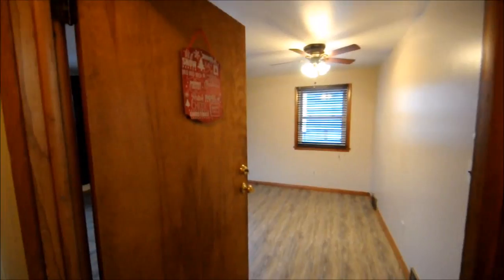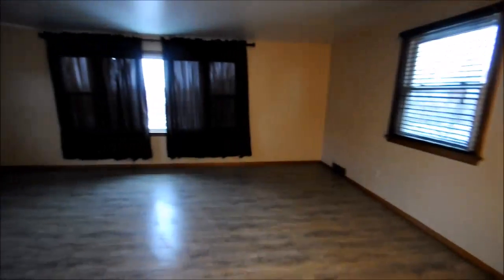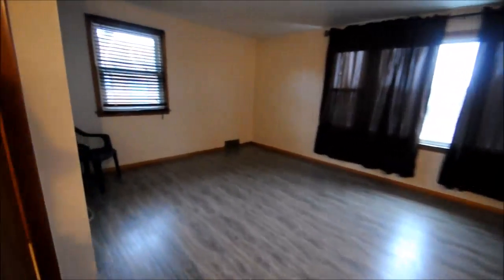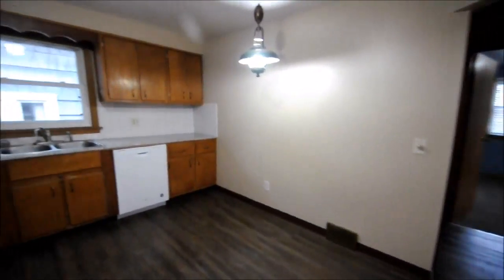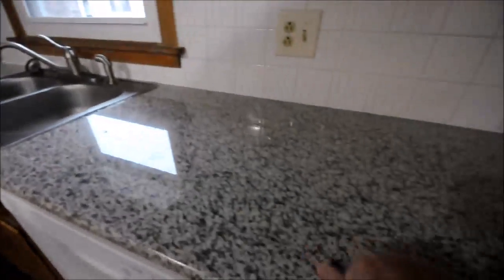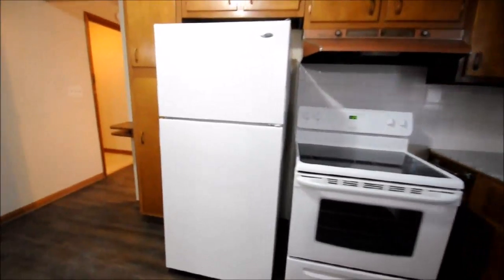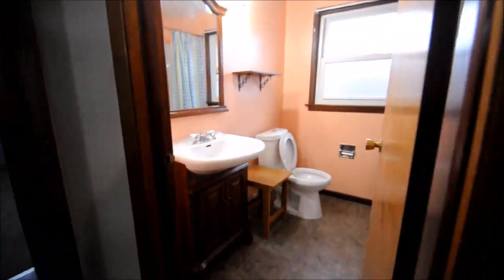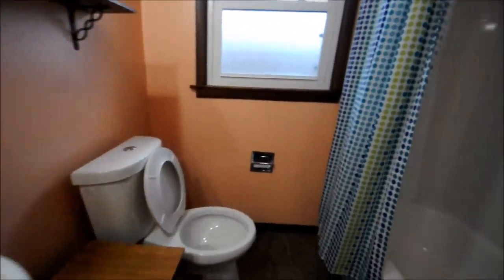109 CRESTWOOD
Fabulous 2 bedroom apartment recently updated